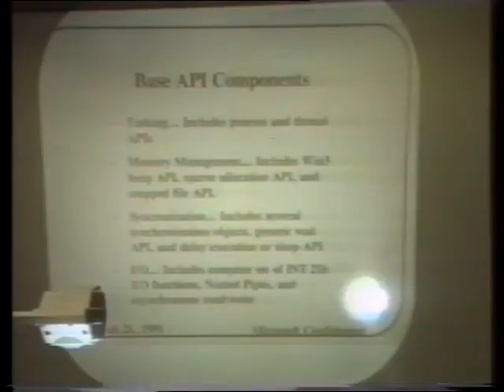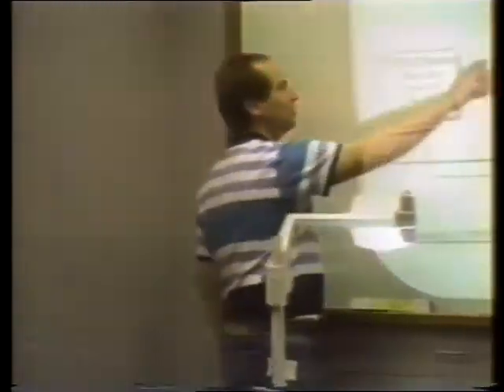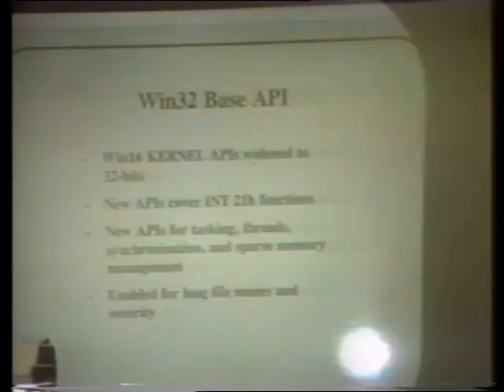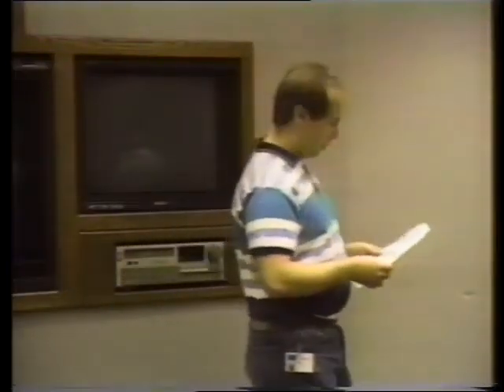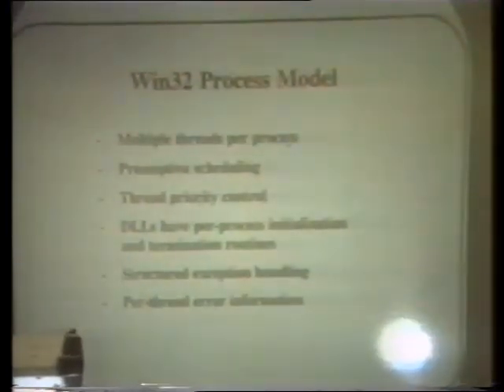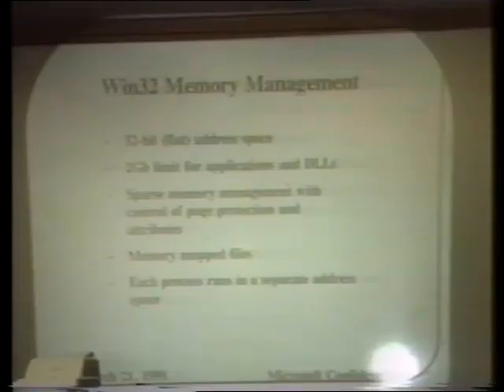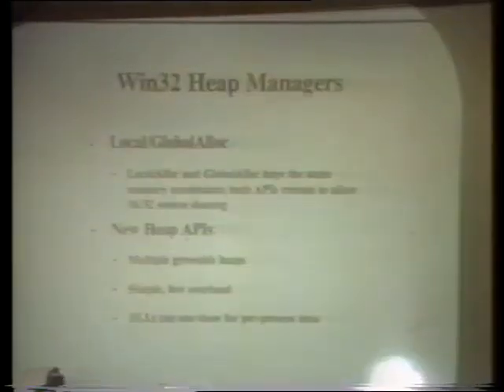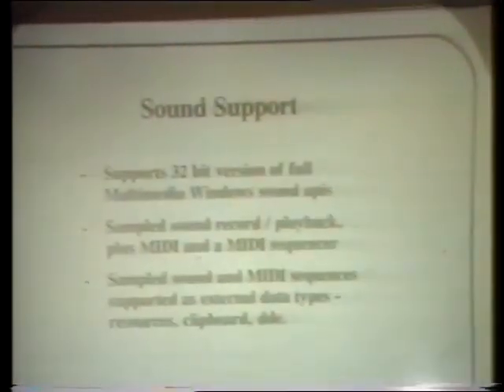Windows NT Overview - Win32 Base API - Mark Lucovsky - 1991/03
Series: Windows NT Overview
Title: Win32 Base API
Speaker: Mark Lucovsky
Date: 1991/03